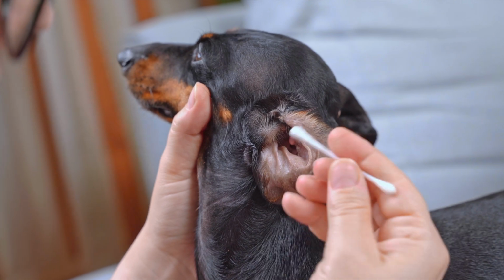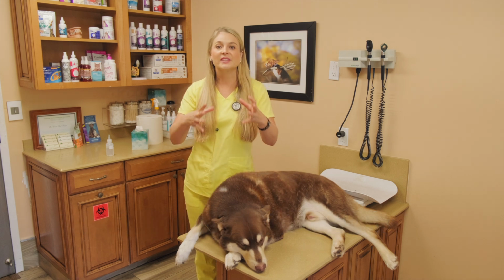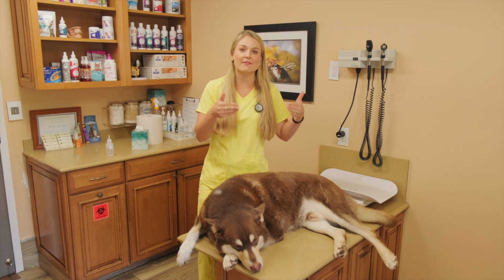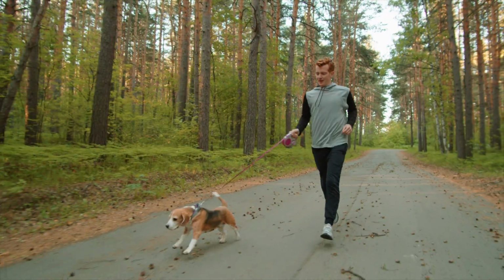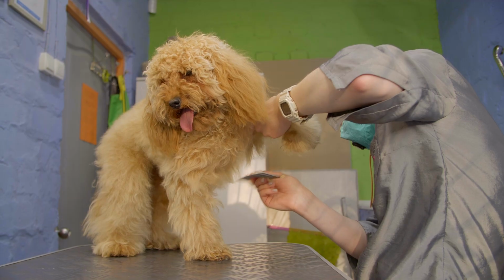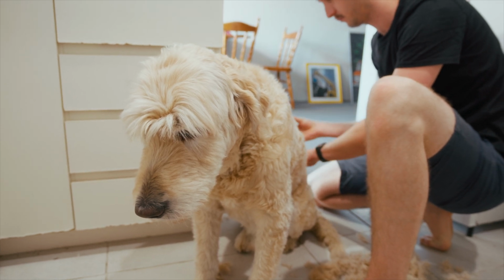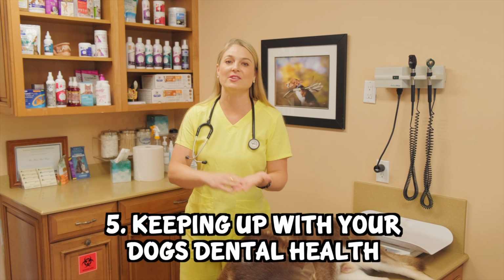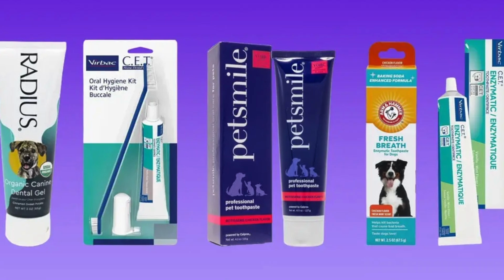How to Save Money on your Pet's Expenses? | Veterinarian Explains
Families always cut the pets expenses first during financial struggles! 💰 🐾 I am going to tell you 5 EASY things that you can do with your pets lifestyle and health right here in this video to save you tons of money!!!

💰 SAVE YOU MONEY by having these products on hand for your dogs:
🟣Zymox Ear Wipes (easy to use)
🟣Zymox otic solution
🟣Zymox shampoo (Baths)

🟢Andis pet Clippers to do your own grooming

🔵Finger Tooth Brush for dogs
Tooth paste for dogs (Oratene)

🟤Quality Brand Foods:
I recommend Hills Science Diet

🟡Dog skin ointment to treat hot spots

OKAY guys, I WANT YOUR PETS TO STAY HEALTHY WHILE YOU SAVE $$$$
See you with a new video next week!
~ Dr. Lindsay Butzer